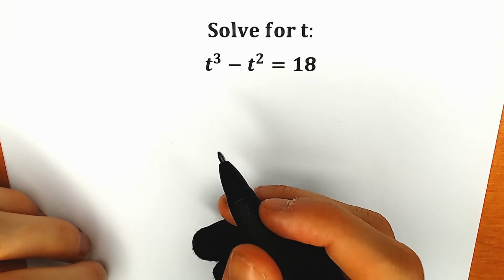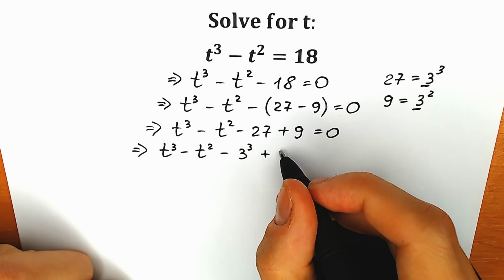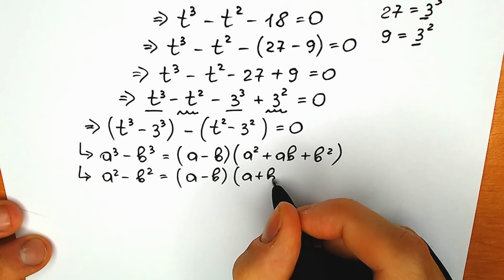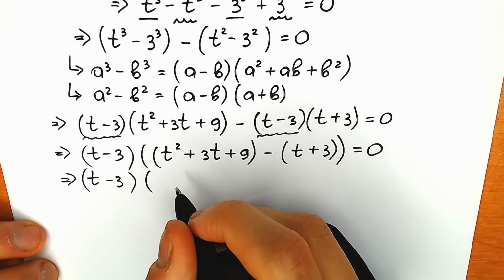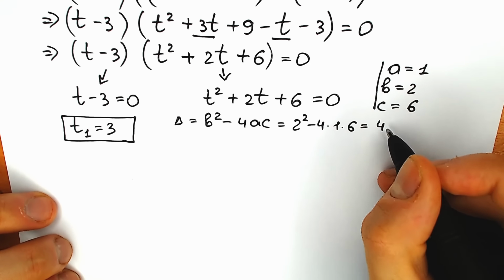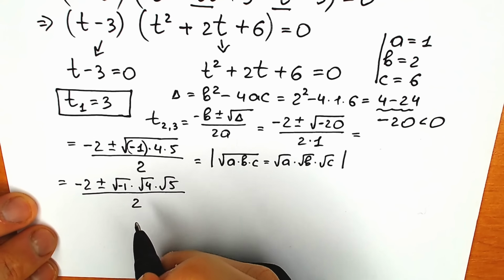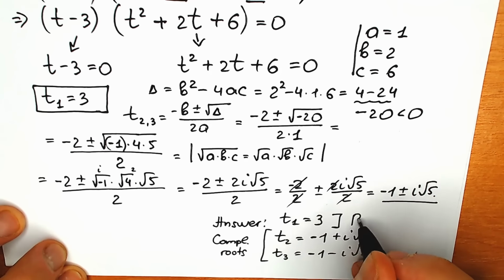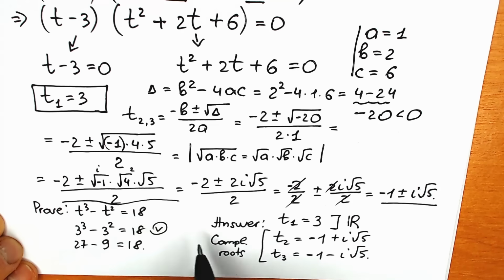Can you solve this entry exam question?